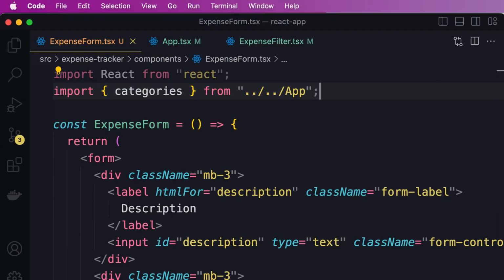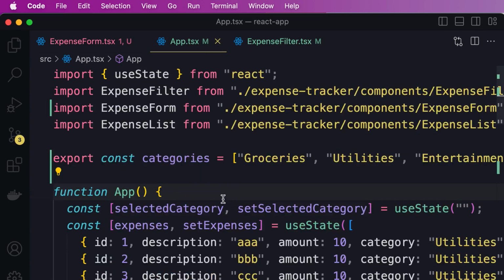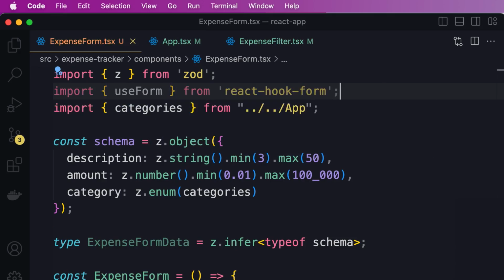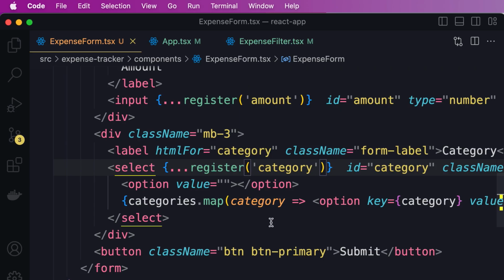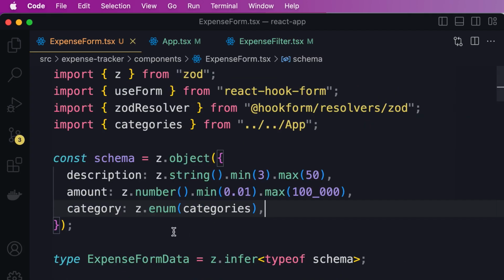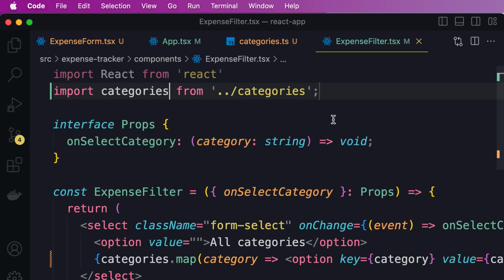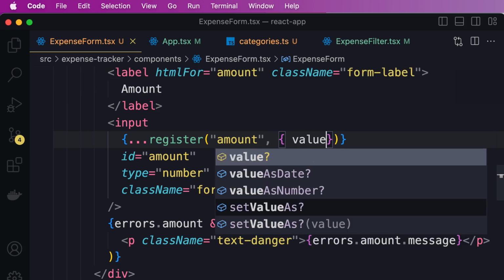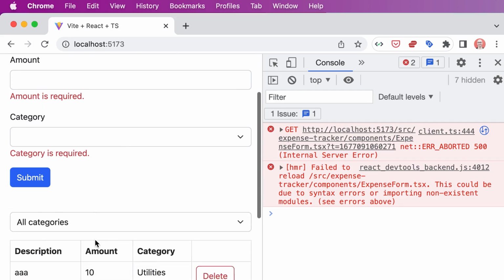58- Integrating with React Hook Form and Zod